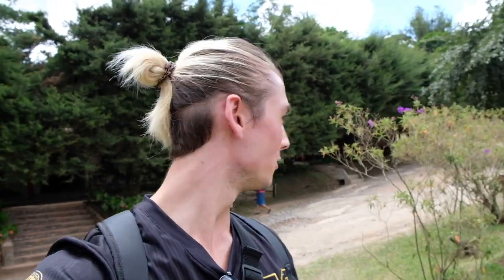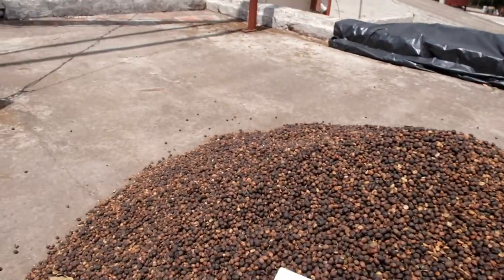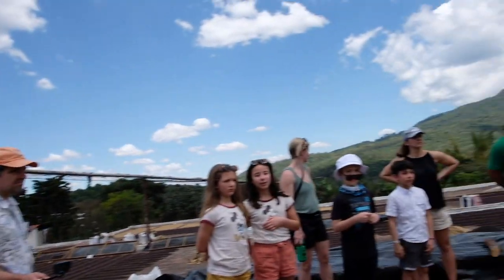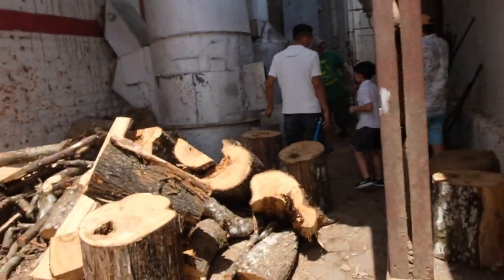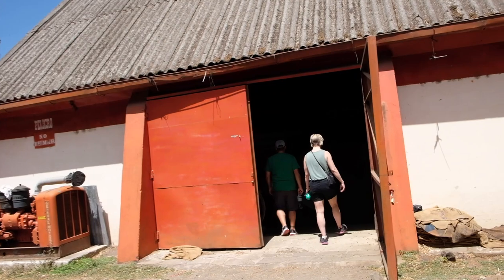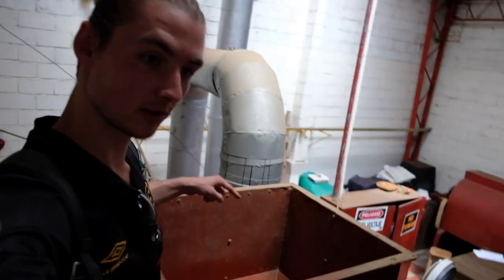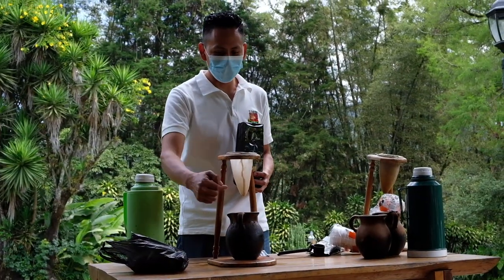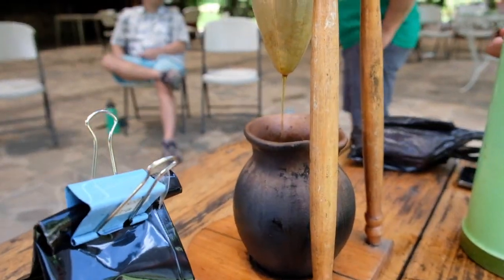This Is Where Your Starbucks Coffee Comes From | El Salvador 🇸🇻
In today's video we explore a coffee farm in Ataco El Salvador. This coffee farm is an example of where your starbucks coffee comes from. It is tough hard manual labour in the sun from morning to evening, which makes you respect where you coffee comes from.

Start your own crypto journey today, download the great Exodus wallet, Not Your Keys Not Your Coins
I have no affiliation with Exodus they are not paying me to put this link here, I simply use their wallet and I would recommend it to anyone interested in Crypto